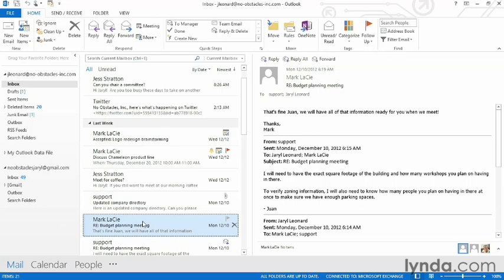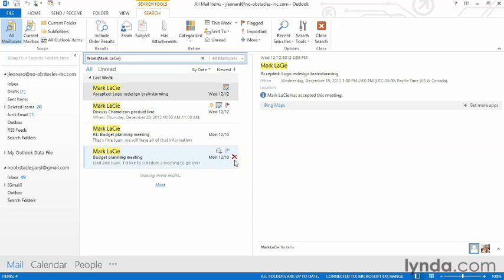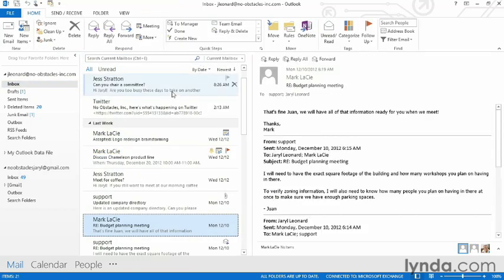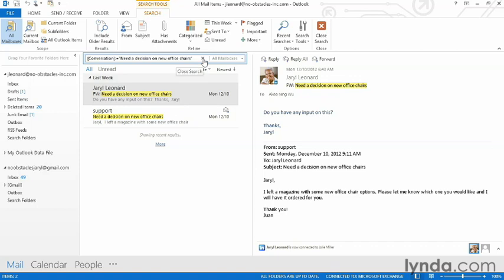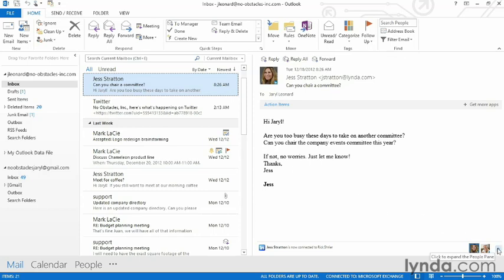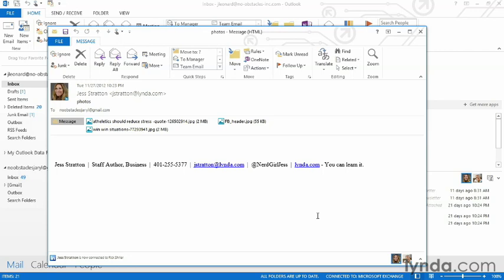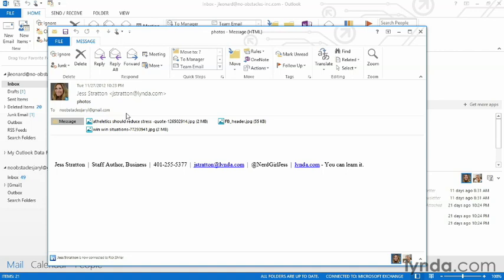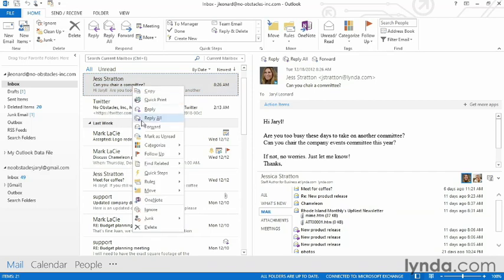17. Finding messages quickly [Tutorial Outlook 2013]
Outlook has a few neat options to quickly find an email that is not actually by way of directly searching for it. The first thing we are going to do is go into our Inbox. I have an email here from Mark and I know he sent me another email, but I just cannot find it. I can right-click on his name, go up to Find Related and choose Messages from Sender. This is going to quickly do an automated search, even though I didn't directly initiate the search, of all emails that are from Mark. So here I can see that there is a separate email and this is the one that I was looking for.
When I am all done, I can just click on the little X and go back to my Inbox. Now sometimes you will have a very long email thread that just over time has gotten out of context or has gotten off topic. I can actually right-click on an email that is part of a long discussion, go up to Find Related and choose Messages in this Conversation. That's going to quickly show me all the messages that have to do with that conversation without actually searching in a Conversation View.